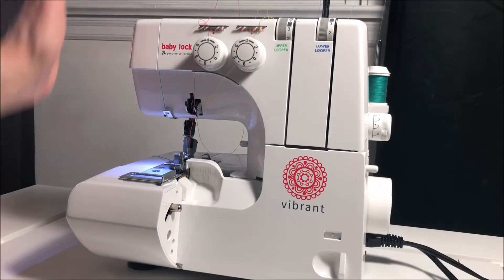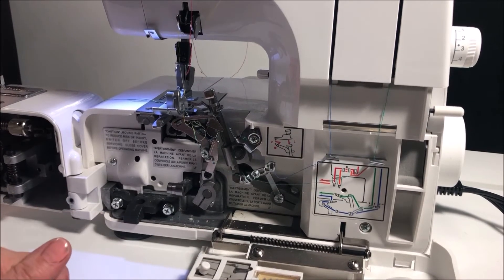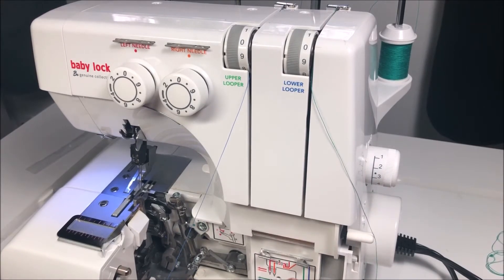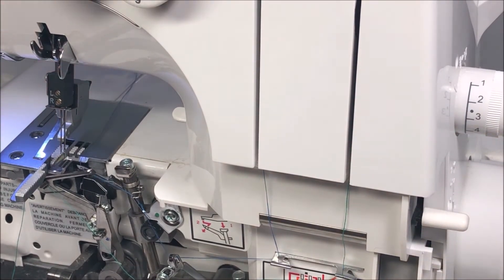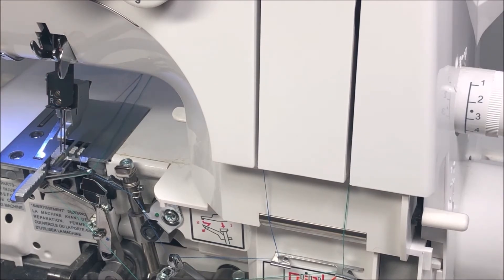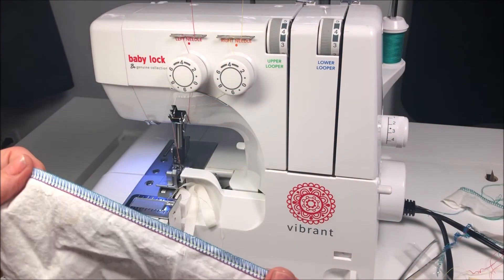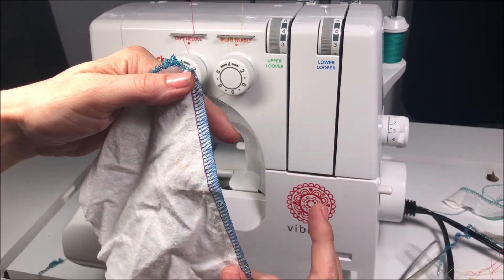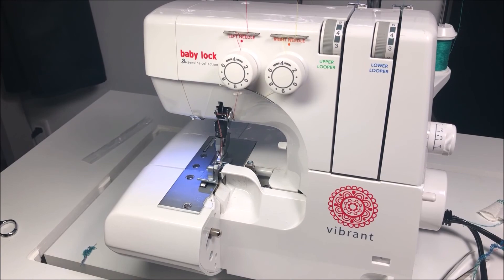How to Thread a Babylock Vibrant Serger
Join Pocono Sew and Vac team member, Kathy, as she shows you how to thread your brand new, Babylock Vibrant.  It's so easy that you will be serging up awesome projects in no time.  Need extra feet for your projects?  for all your serging and sewing needs!